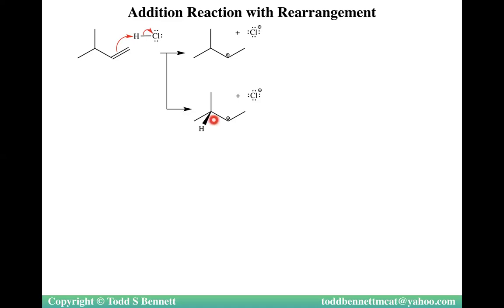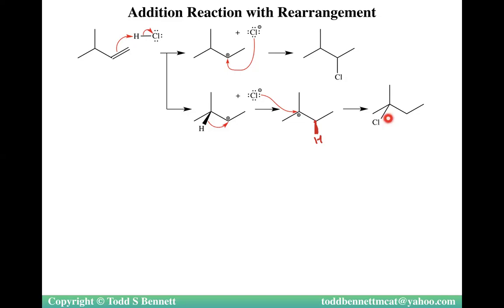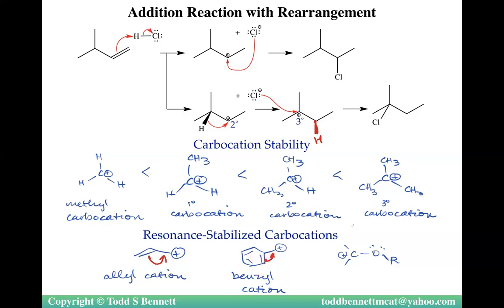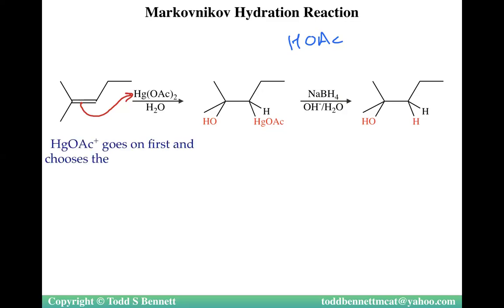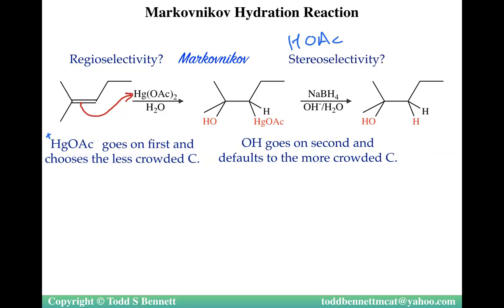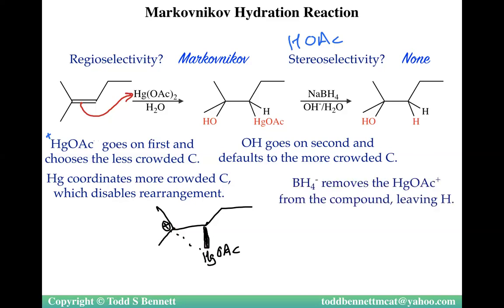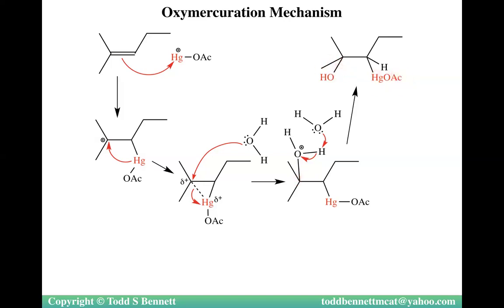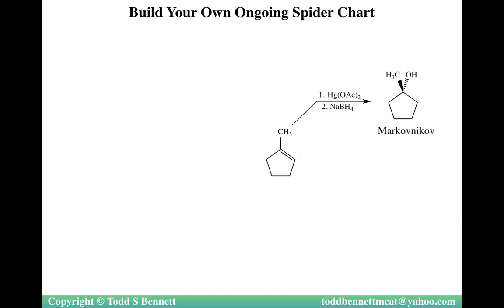42. Oxymercuration Reaction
This video shows the mechanism for oxymercuration of an alkene.  It considers different aspects of the reactant.